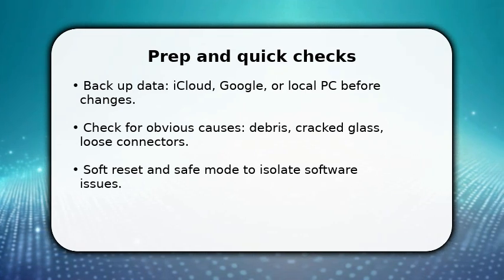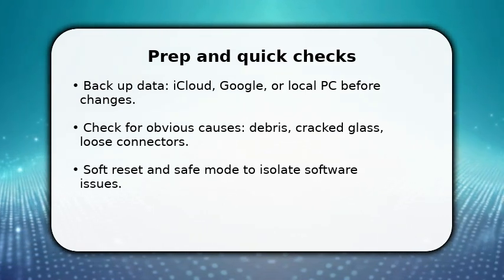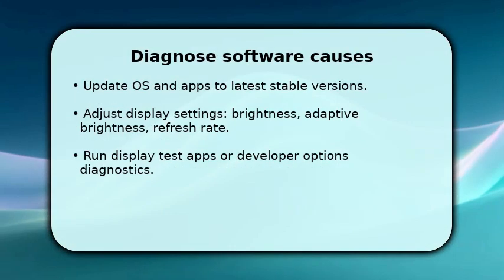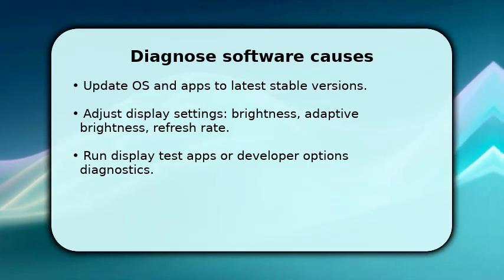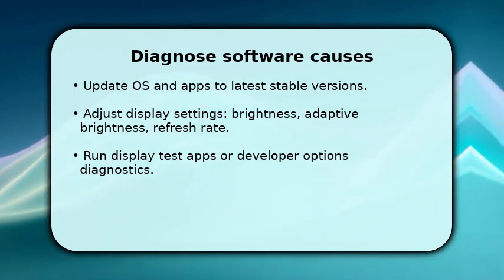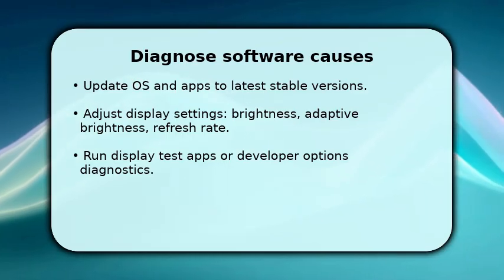How to Fix Phone Flickering Screen (updated)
How to Fix Phone Flickering Screen (updated) | 🔒 Surfshark VPN Deal — Stay private and secure. $1.99/mo + 3 Months Free ▸

Discover effective solutions for a flickering phone screen in this updated guide. Learn troubleshooting steps to diagnose and fix common issues causing the display instability, ensdictory fixes ranging from simple adjustments like brightness settings tweaks to more complex calibration methods.

fixing phone flicker, phone screen issue resolution, display stability problems mobile devices, troubleshooting smartphones glitches, screen refresh rate fix for phones, how to stop iPhone display from flashing, Android brightness calibration guide, smartphone visual artifacts solution